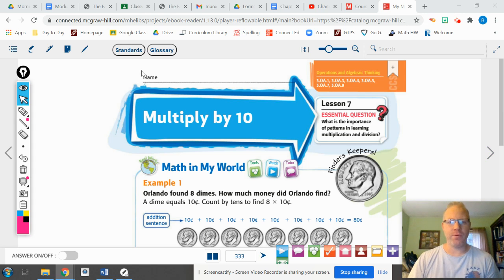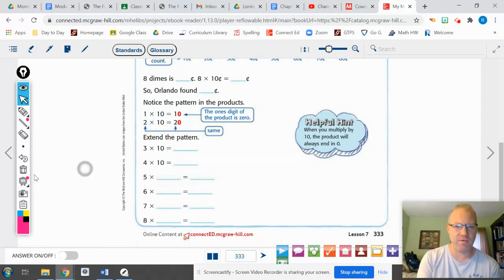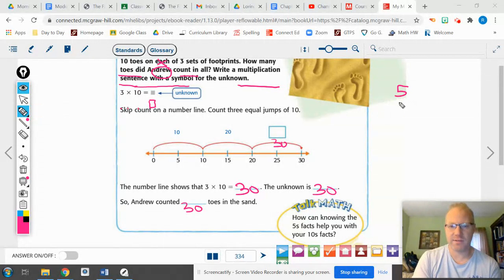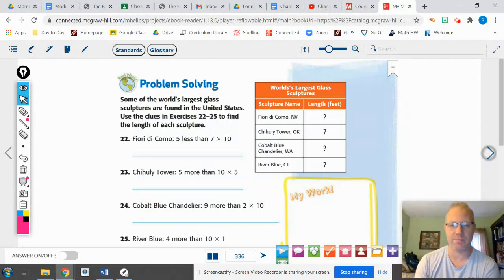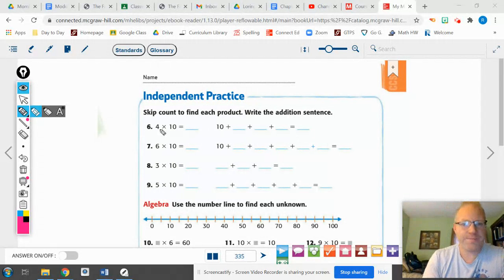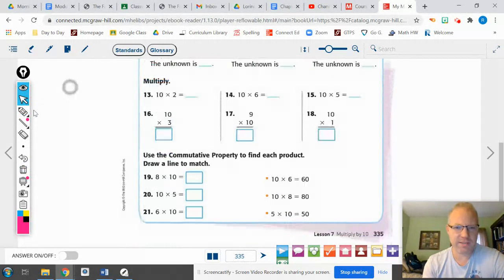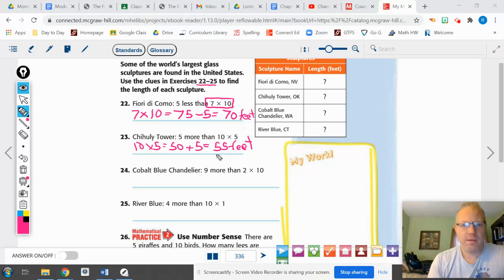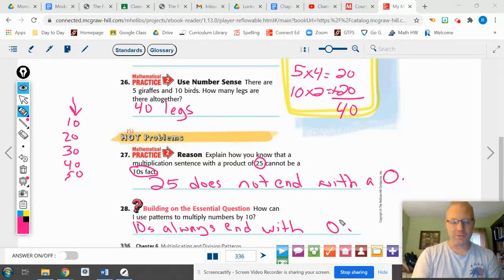Hester Math Ch6L7 Lesson